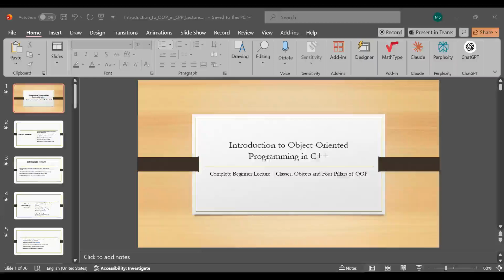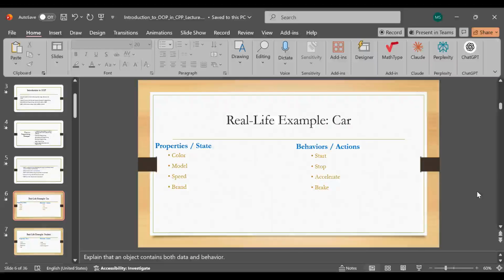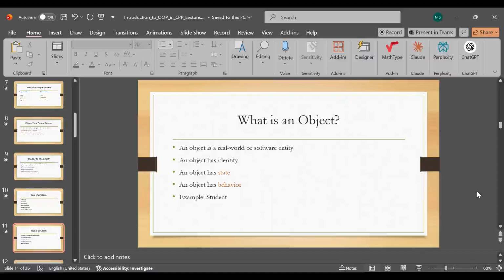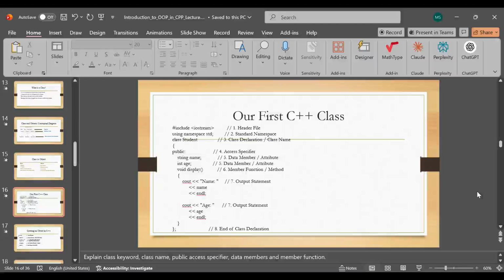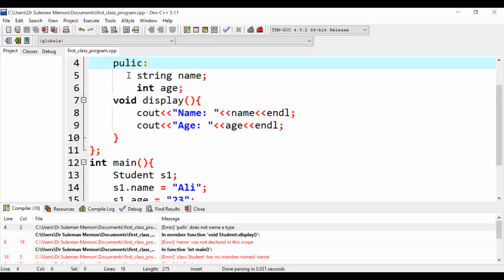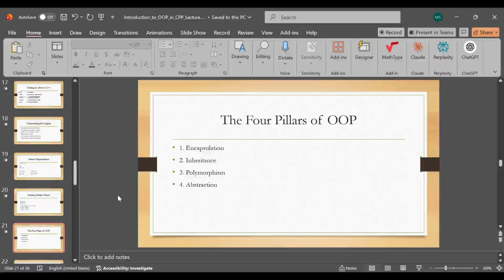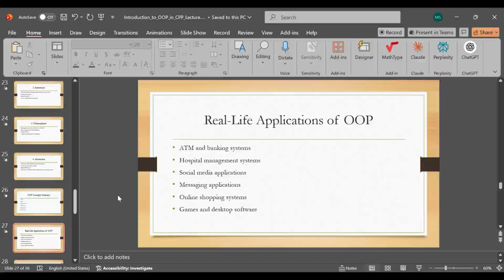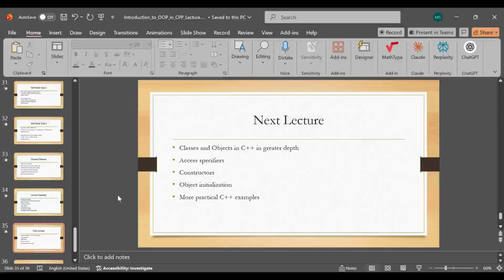Introduction to OOP in C++ | Object-Oriented Programming Explained | Classes & Objects for Beginners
# Introduction to OOP in C++ | Object-Oriented Programming (OOP) for Beginners | Classes & Objects Explained

Learn **Object-Oriented Programming (OOP) in C++** from scratch with this beginner-friendly C++ tutorial. In this complete lecture, you'll understand the core concepts of **OOP in C++**, including **classes, objects, data members, member functions, programming paradigms, encapsulation, inheritance, polymorphism, and abstraction** using simple explanations and practical examples.

Whether you're a **beginner**, a **BS Computer Science student**, a **BS Information Technology student**, a **Software Engineering student**, or preparing for programming interviews, this lecture will help you build a strong foundation in **C++ programming** and **Object-Oriented Programming**.

## 📚 Course Timeline

00:00 Introduction
02:38 What is a Programming Paradigm?
03:35 What is Object-Oriented Programming (OOP)?
04:30 Real-Life Examples of OOP
07:21 Why Do We Use OOP?
09:21 What is an Object?
10:55 What is a Class?
11:37 Class vs Object Explained
13:32 First C++ Class and Object Program
21:50 Creating Objects in C++
22:29 Four Pillars of Object-Oriented Programming
26:20 OOP Concepts Summary
26:55 Real-Life Applications of OOP
27:47 Advantages of OOP
28:24 Disadvantages of OOP
29:00 Quiz
30:24 Practical Exercise
30:55 Lecture Summary

## 🎯 Topics Covered

✅ Programming Paradigms

✅ Procedural Programming vs Object-Oriented Programming

✅ Objects in C++

✅ Data Members (Attributes)

✅ Member Functions (Methods)

✅ Creating Objects

✅ Accessing Members Using the Dot (.) Operator

✅ Real-Life Examples of OOP

✅ Advantages and Disadvantages of OOP

✅ Four Pillars of OOP

* Encapsulation
* Inheritance
* Polymorphism
* Abstraction

✅ First C++ OOP Program

✔ BS Information Technology Students

✔ Programming Enthusiasts

In this tutorial, you'll learn:

* How Object-Oriented Programming works
* How to create classes and objects in C++
* The difference between procedural programming and OOP
* Why OOP is widely used in software development
* Real-world examples of classes and objects
* The foundation for advanced C++ concepts such as constructors, inheritance, polymorphism, file handling, and data structures

This lecture is part of a complete **C++ Programming Course for Beginners** available on **Pak IT Learning Hub**.

* C++ Programming
* Python Programming
* Data Structures & Algorithms
* Artificial Intelligence
* Machine Learning
* Deep Learning
* Computer Vision
* Web Development
* Programming Projects

## 📌 Suggested Videos